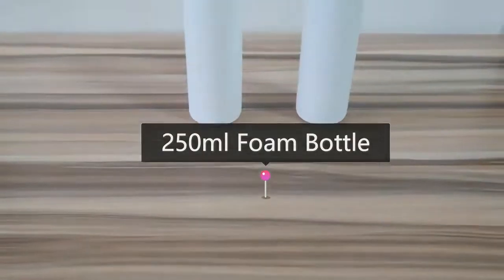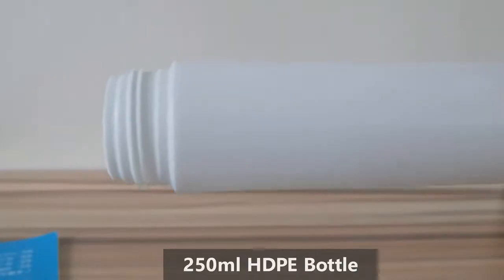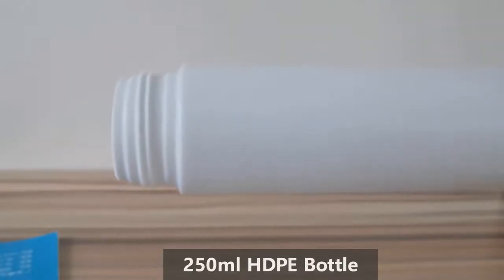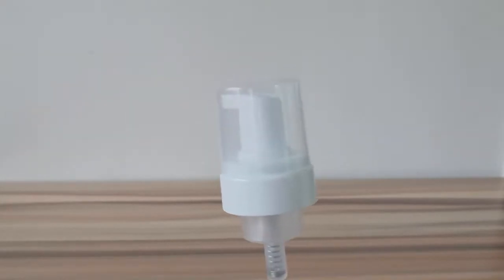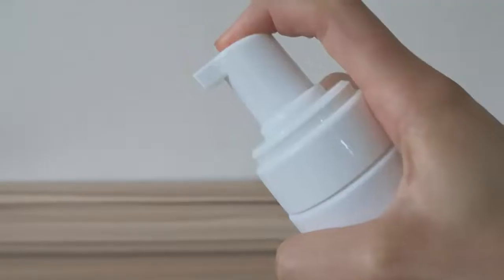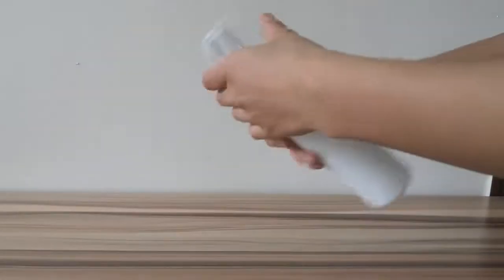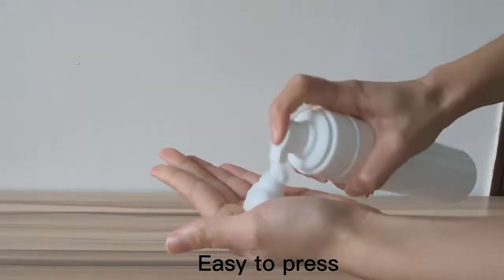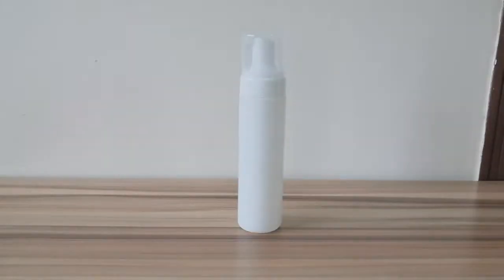How to use face wash bottle?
Guoyu Plastic Products Factory 250ml HDPE bottle with foam pump.